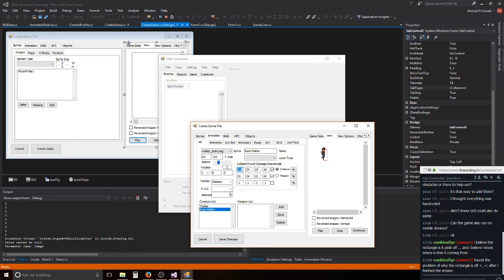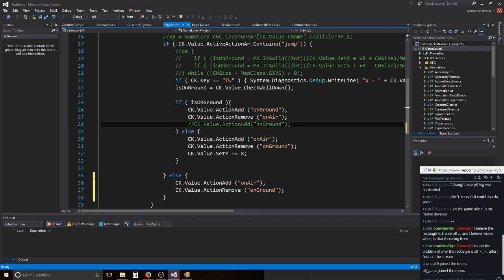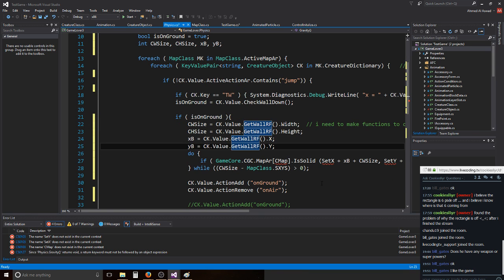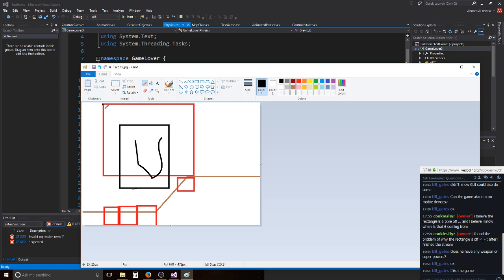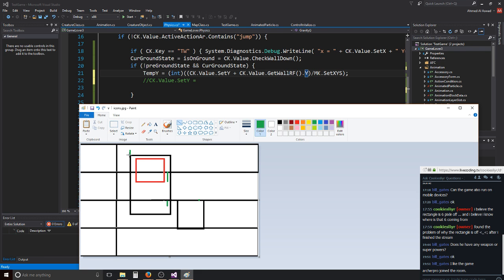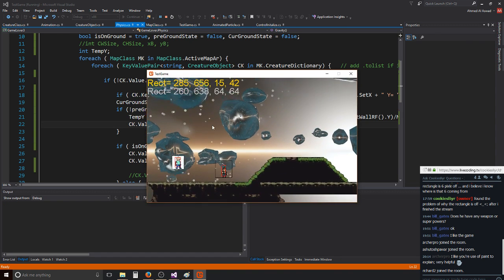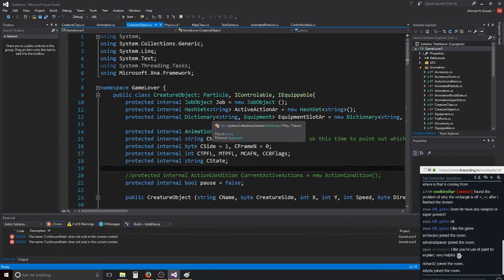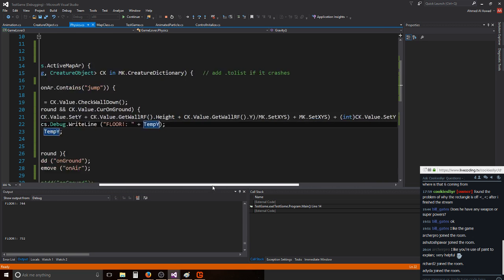Wall Collision (Part 3)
Do you want to watch me dealing with menu control, dialog system, keyboard hook, simple animations, Arabic support, threads, cross platform, script and other stuff on my work? then hopefully you will enjoy this stream!